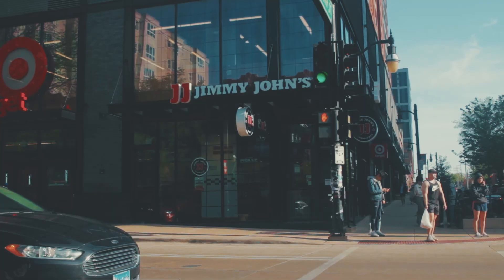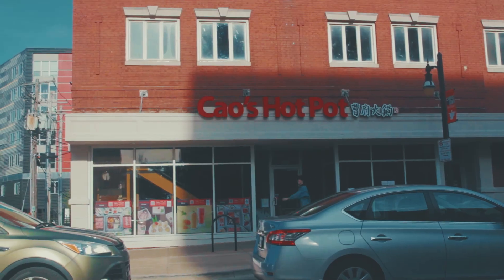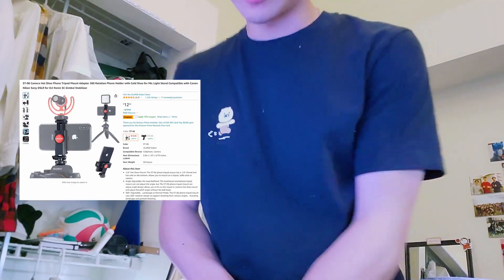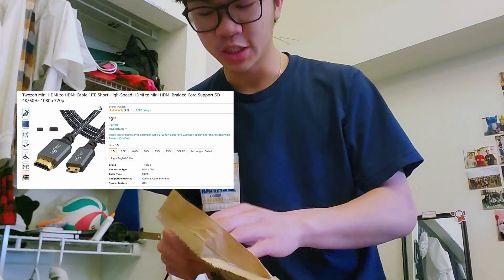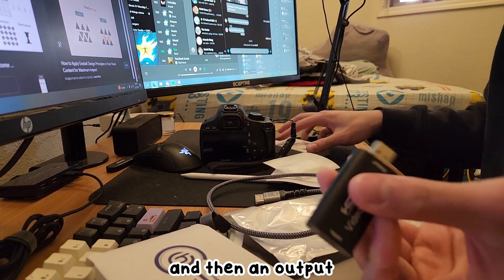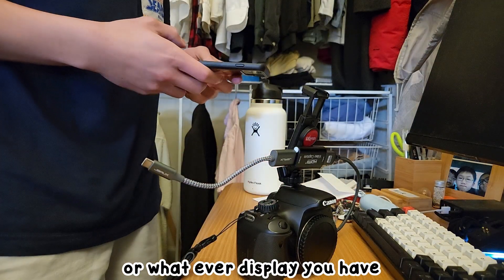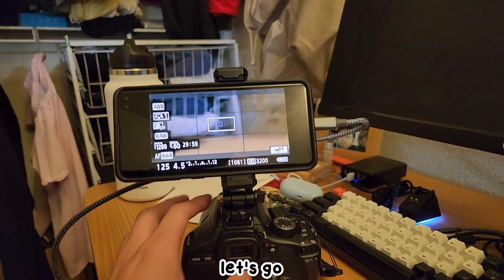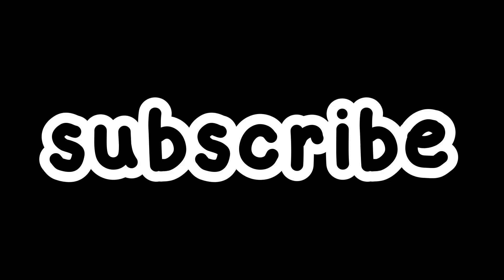External Camera Monitor for $50??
I got tired of my small camera monitor so I decided to make a bigger one. I did my research and found the cheapest way to get an external monitor. It's to use my Samsung Galaxy s10 Plus. It cost around $50 so that's pretty good.

If you’re new to the channel: welcome ~ I’m Nick, a sophomore at the University of Illinois at Urbana Champaign studying industrial design.

Camera Gear